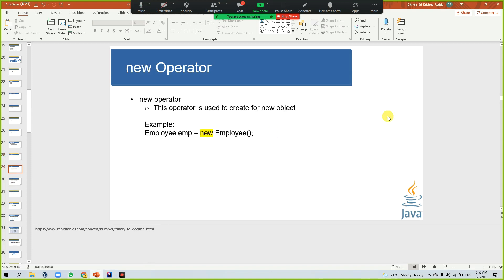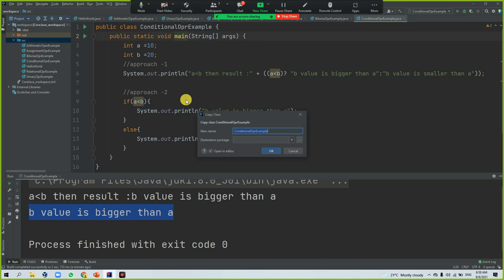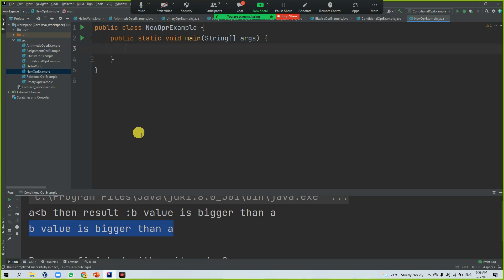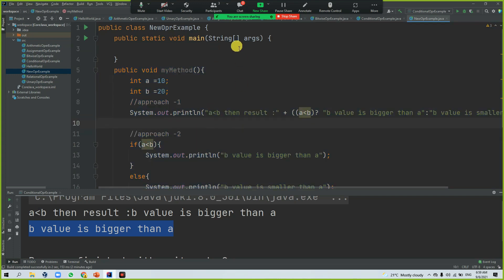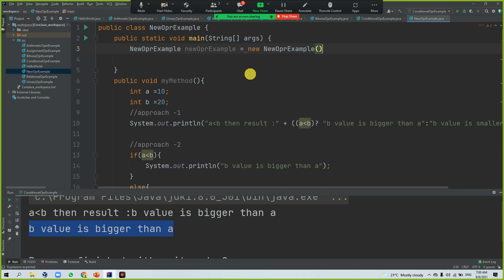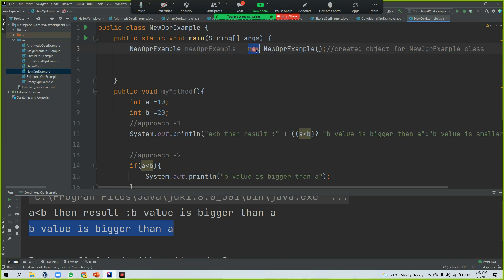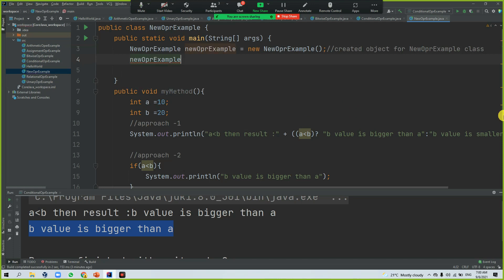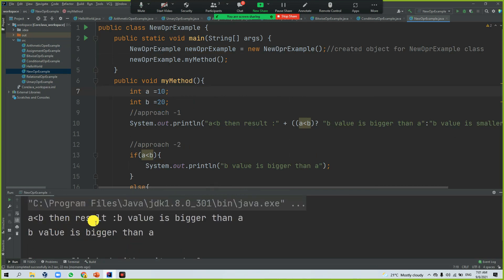#14 - A2A LEARNER || New Operators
New Operators in Java